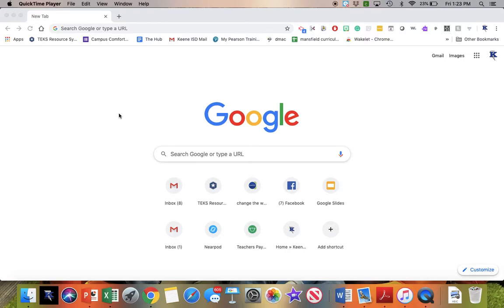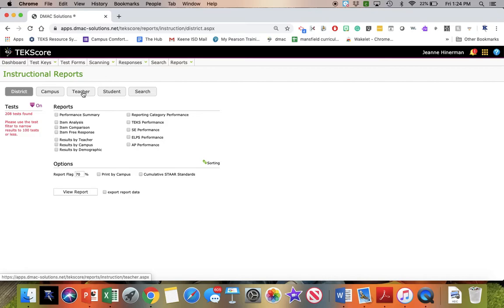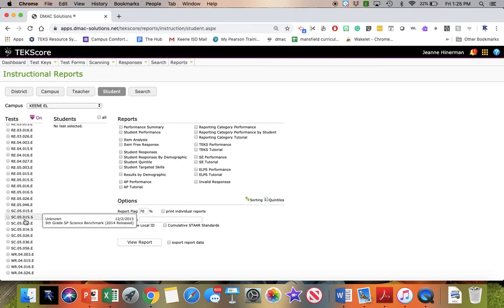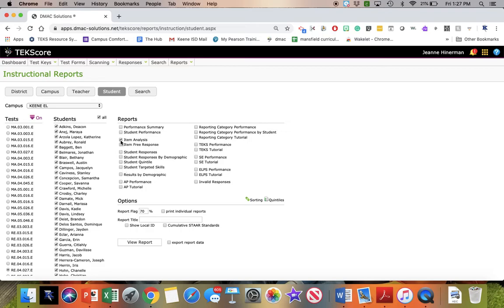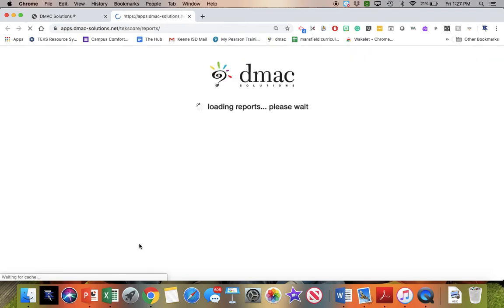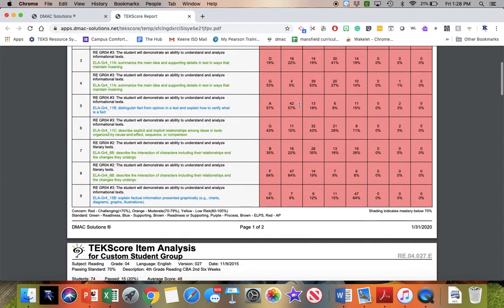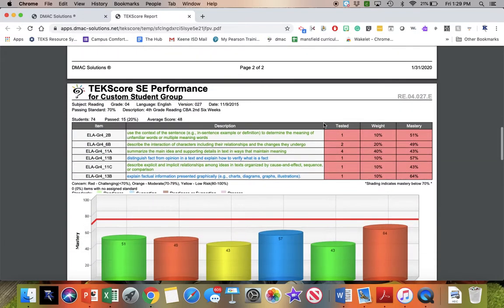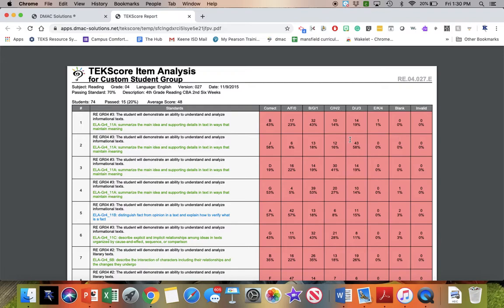Understanding DMAC Data Reports